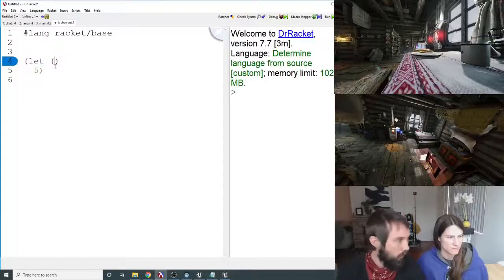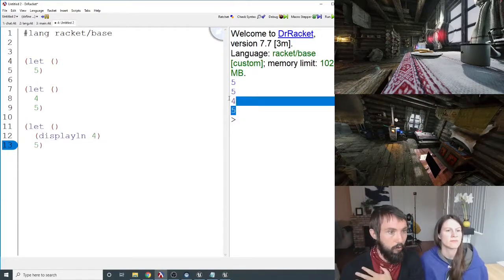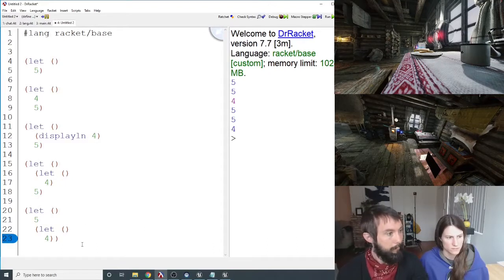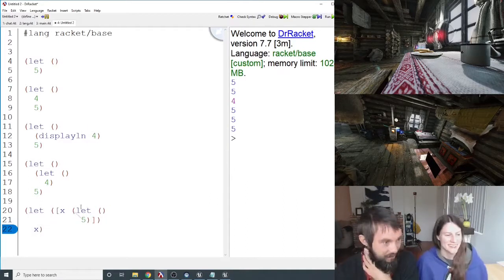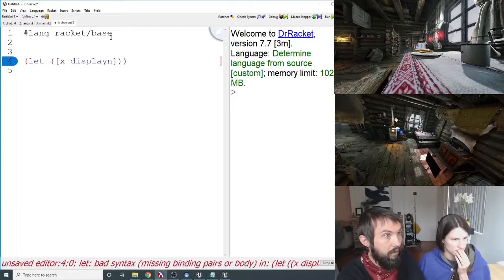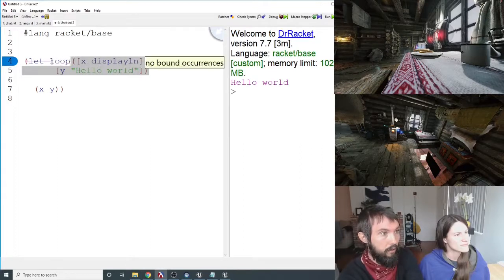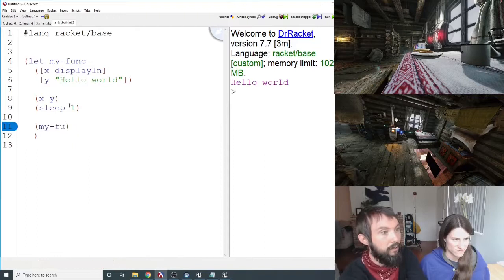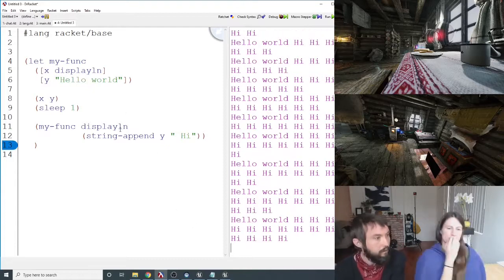Lisp Beginner Tutorial: (let ...)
We had a lot of questions on our stream today about the "let" construct in Racket/Lisp/Scheme.  Here's our explanation.